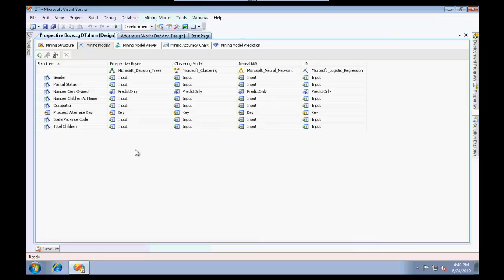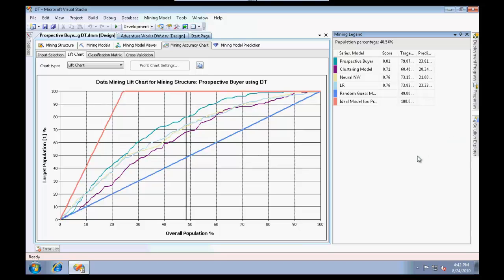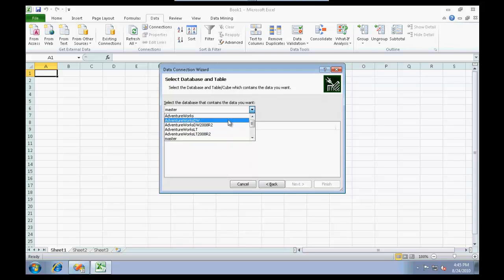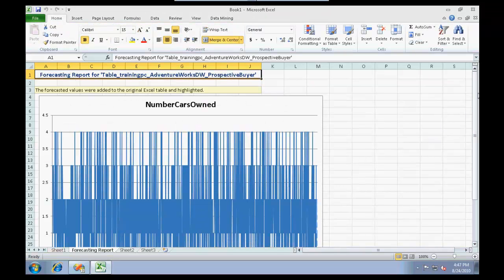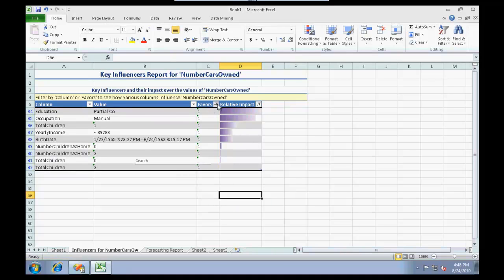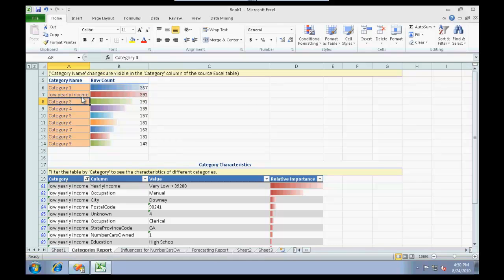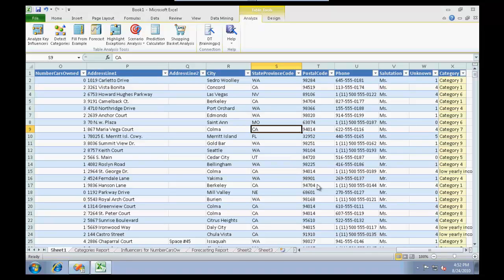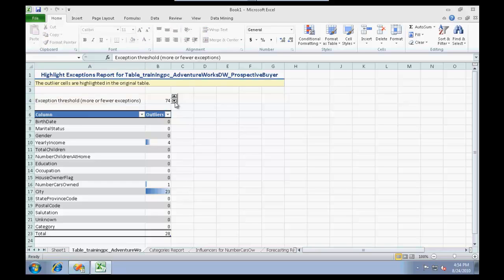Introduction to Data Mining (2/3)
This video gives a brief demo of the various data mining techniques. The demo mainly uses SQL server 2008, BIDS 2008 and Excel for data mining